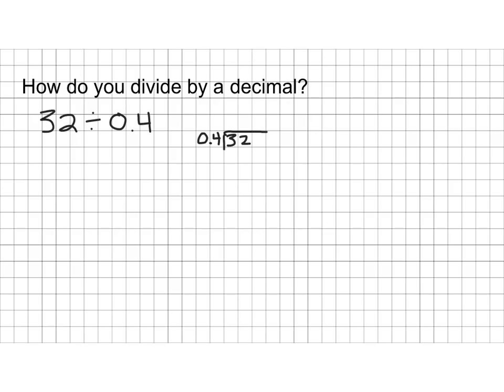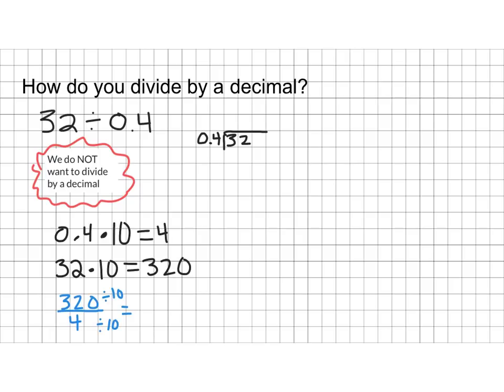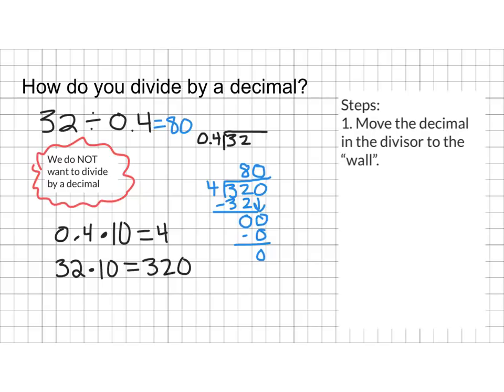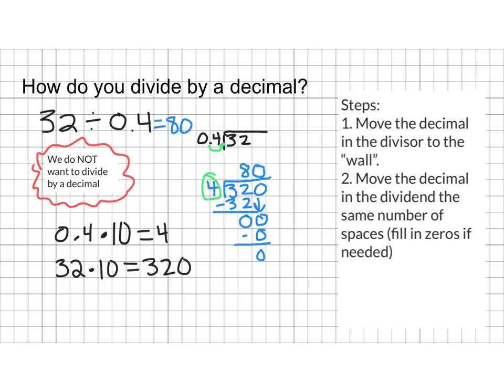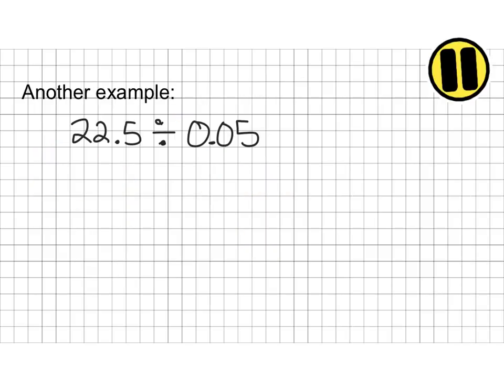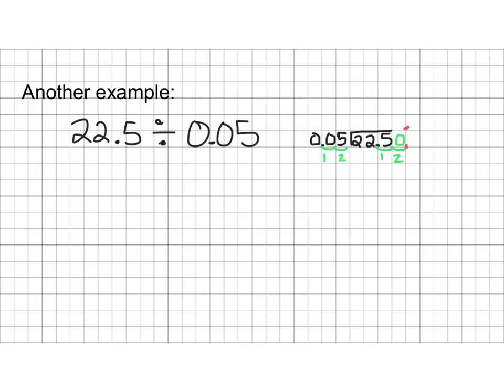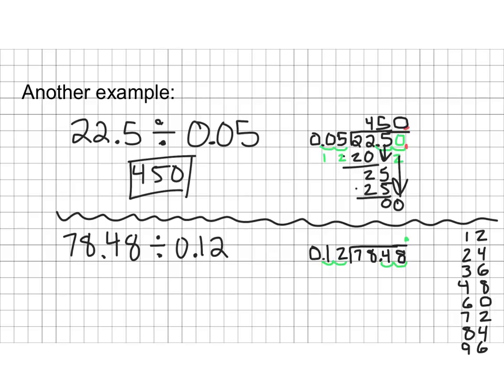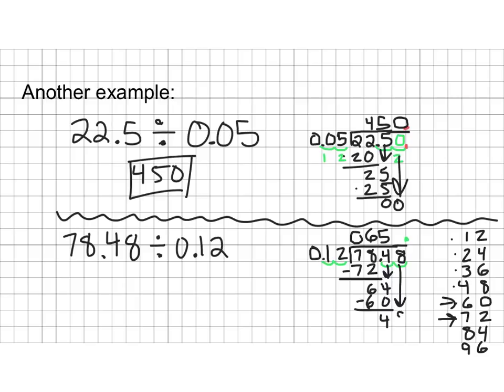Decimal long division part 2